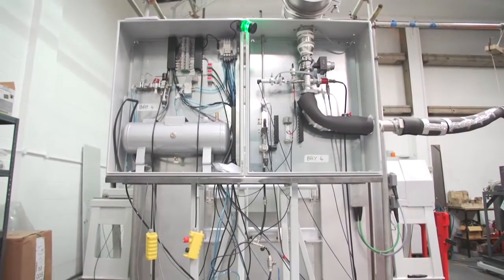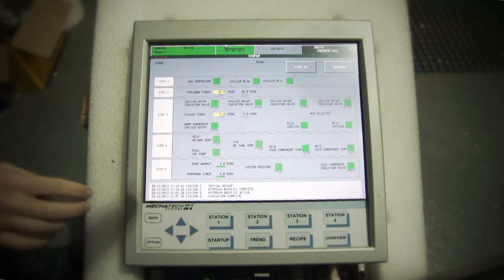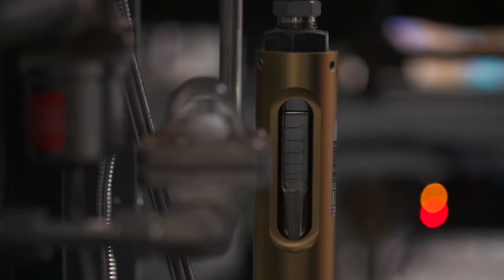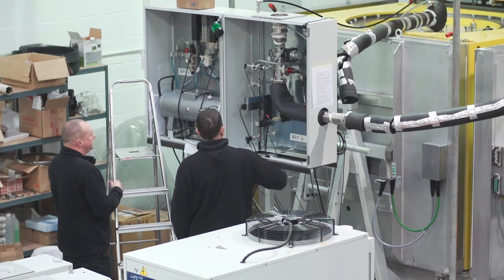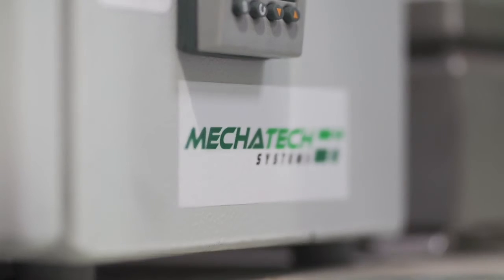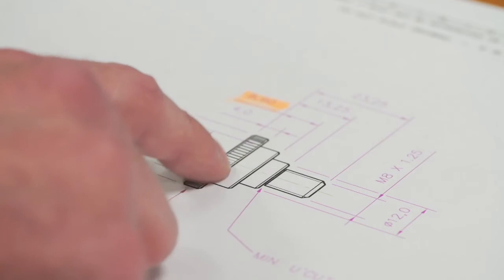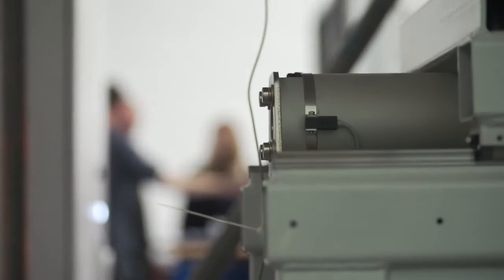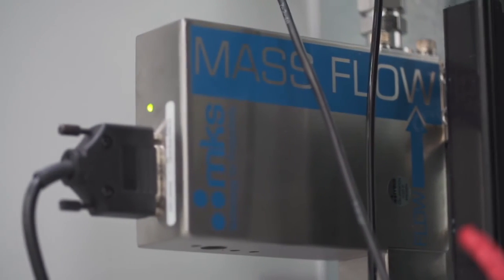Advanced Vacuum Drying System - video by Cineon Productions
MechaTech Systems designed and manufactured the prototype Advanced Vacuum Drying System (AVDS), in collaboration with Magnox Ltd. AVDS is used for conditioning nuclear waste for long term, above ground storage in its final, disposable container